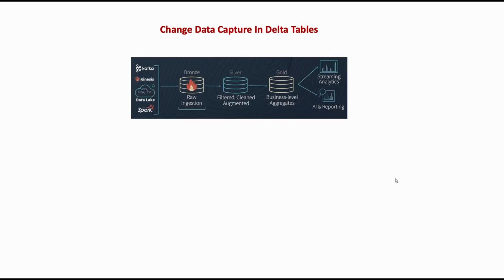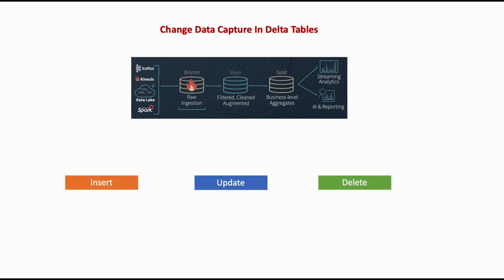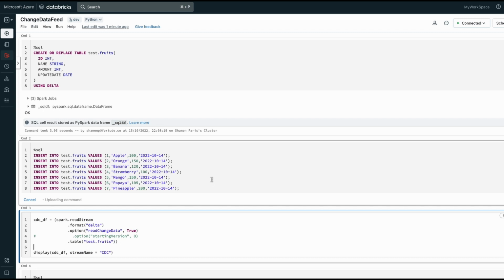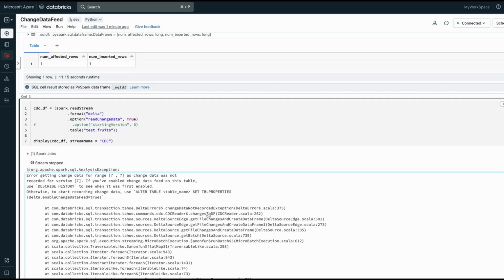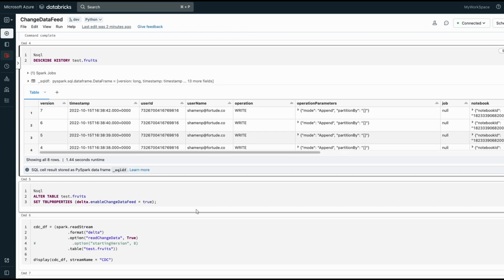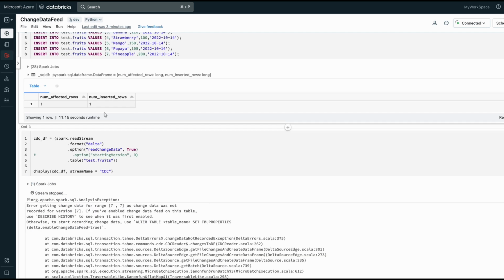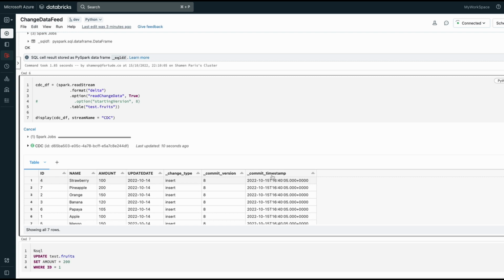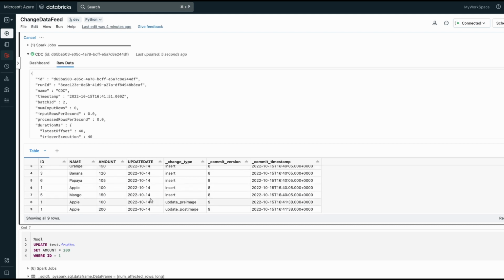Databricks - Change Data Capture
CDC is very important when we update the taget tables. Because without reading all the records into tables, it's easy to identify the inserted, updated, and deleted data by using CDC. In this video, developers can get a better idea of how to identify the changes that happened in the source delta tables.